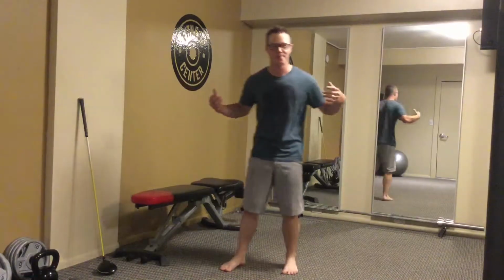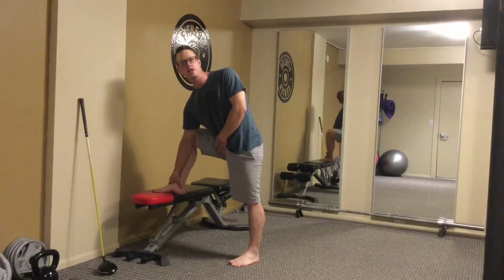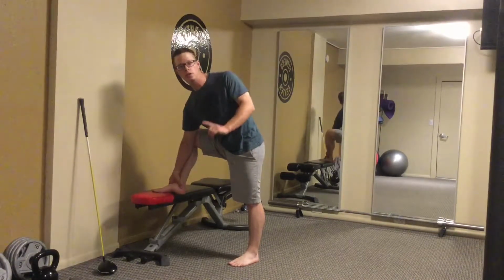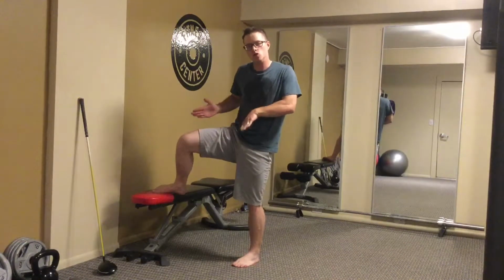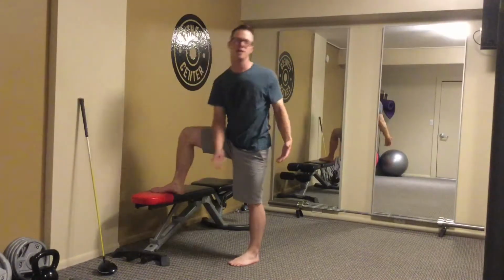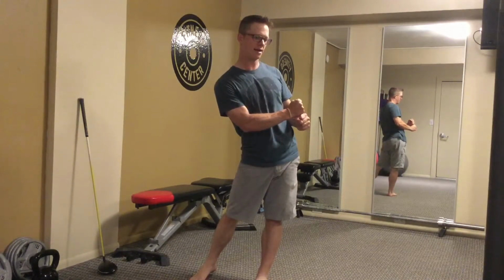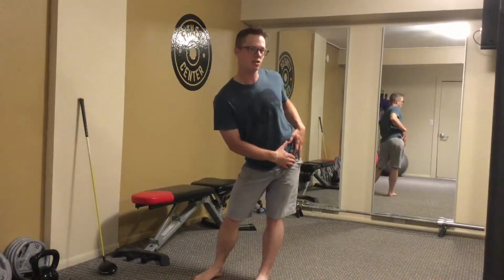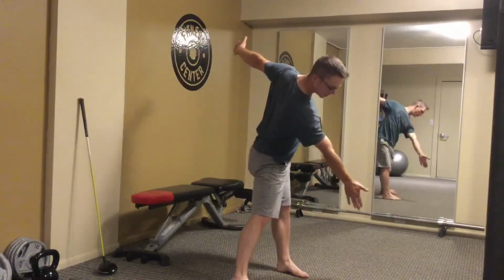Build a Powerful Golf Swing by Loading the Hips: Improving Lower Quarter Rotation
This video is an excerpt from my August Mobilitas Monthly Mobility Program. Improving your legs ability to externally and internally rotate allows the pelvis to safely load, store, and unload efficient power in the golf swing. If you come over the top, cast, scoop, slice, or have inconsistent contact or distance control, improving lower quarter rotation will help create more consistency and improve performance in your swing.